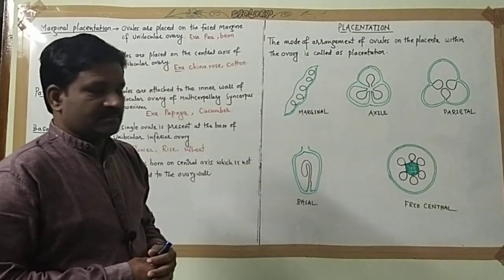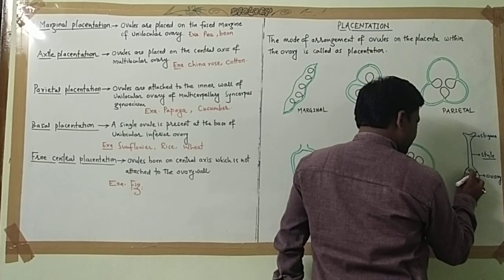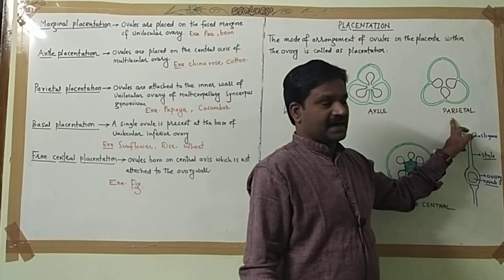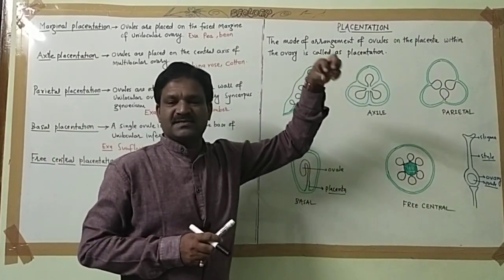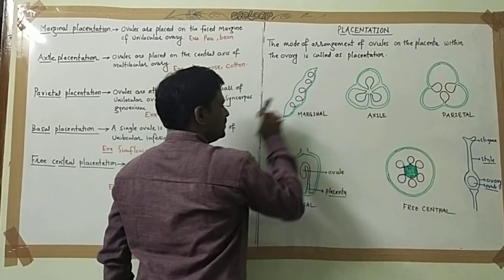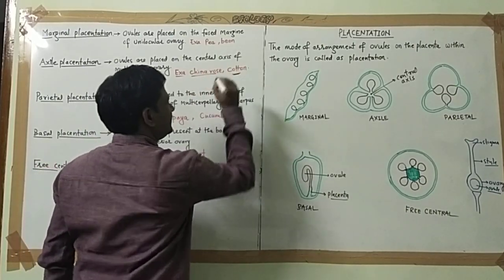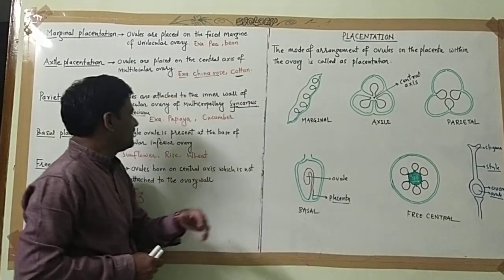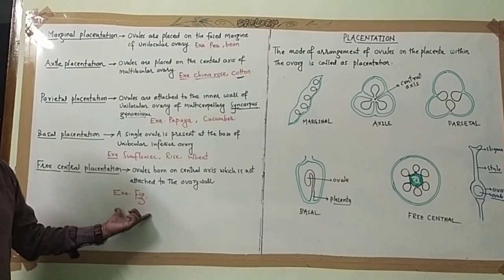Morphology of flowering plants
Placentation